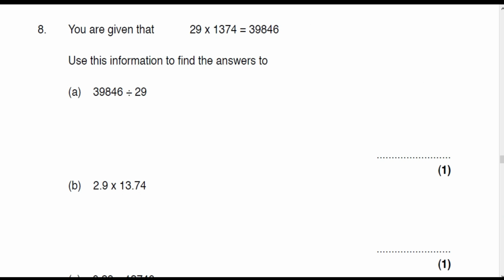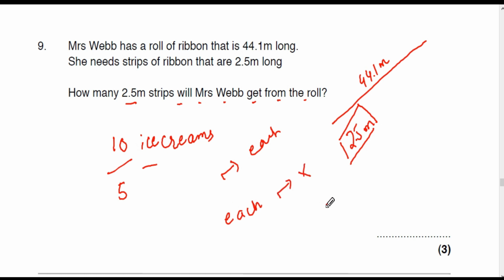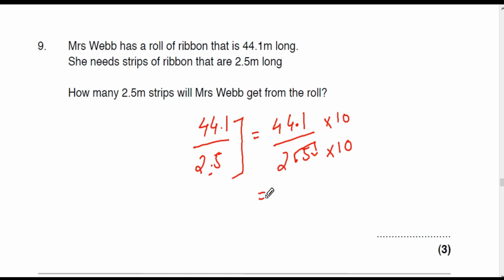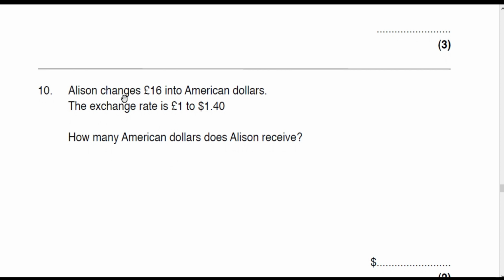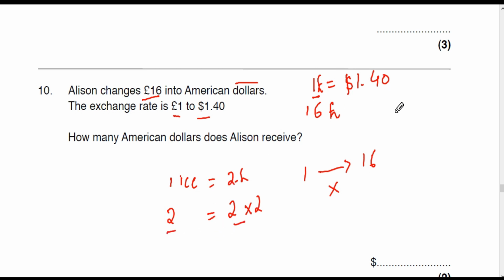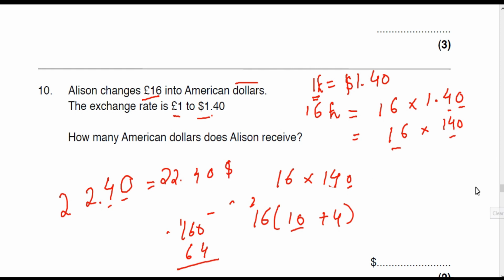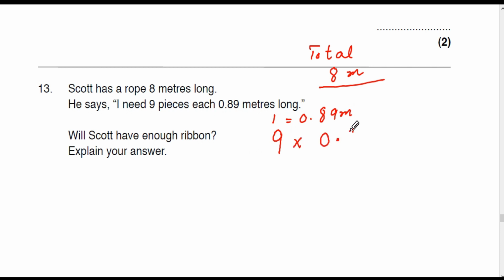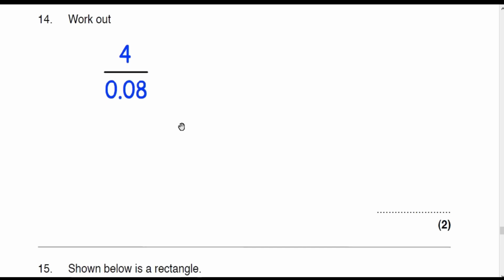Decimal Multiplication & Divsion lesson II (learn with zainab)